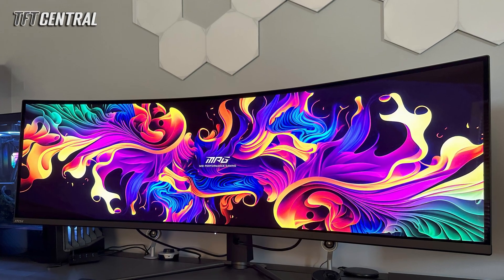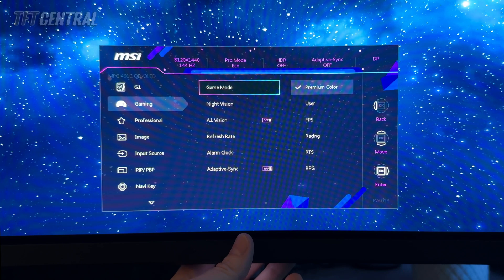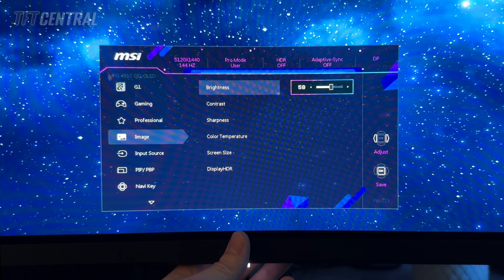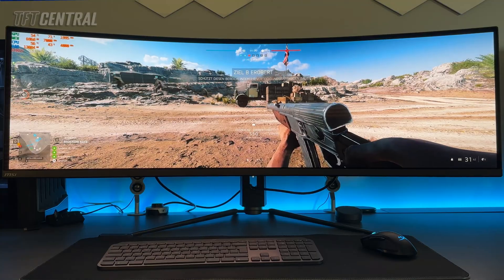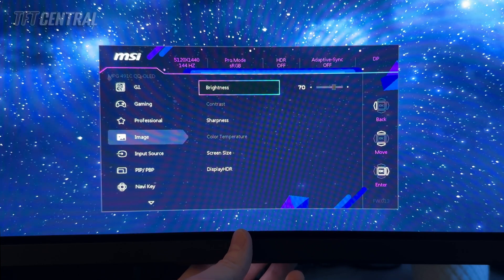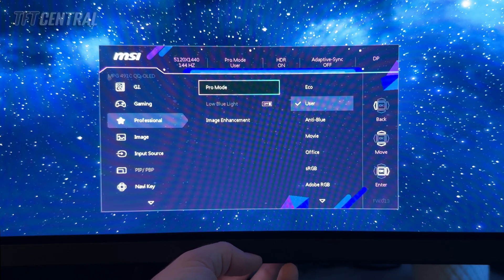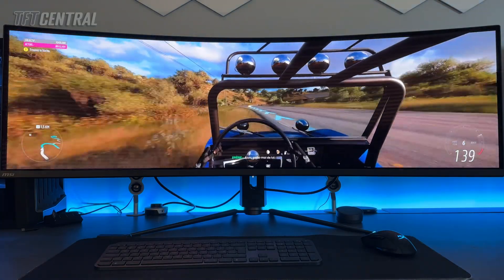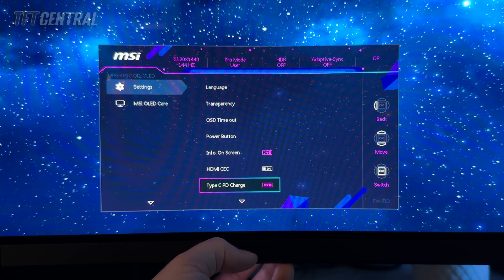Best Settings Guide for the MSI MPG 491CQP QD-OLED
Get the best settings for the MSI MPG 491CQP in our quick guide video, covering SDR and HDR modes as well as OLED care options. You can use these settings from a PC input, or equally for external devices like a games console.

⚙️ Best settings for your screen!

PURCHASING

* MSI MPG 491CQP
* MSI MPG 321URX
* MSI MPG 271QRX
* Samsung Odyssey G95SC
* Asus ROG Swift PG49WCD
* Asus ROG Swift PG32UCDM

TIMESTAMPS

00:00 SDR mode
04:03 HDR mode
05:36 Other settings and OLED Care